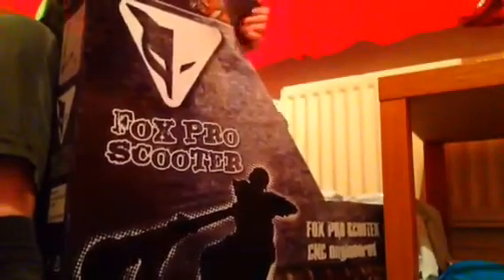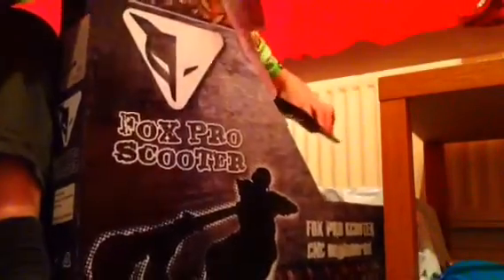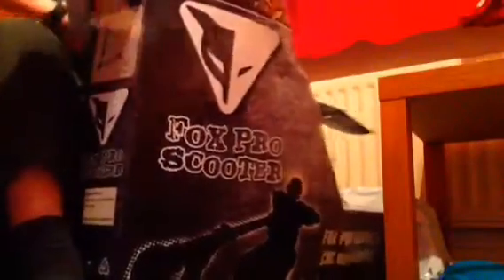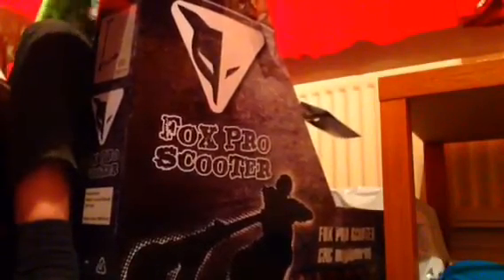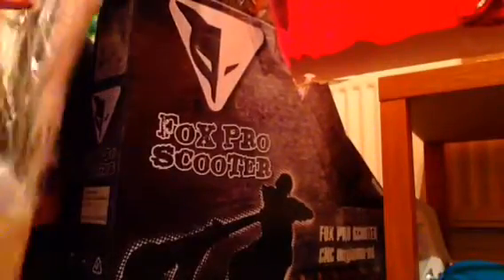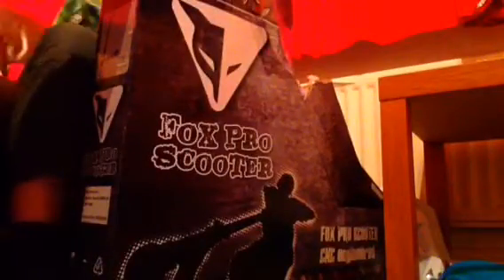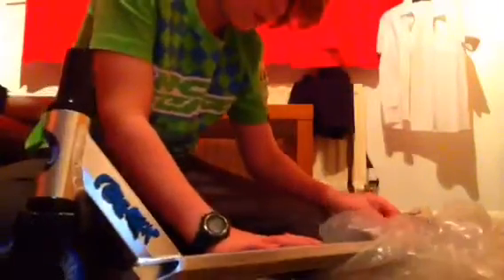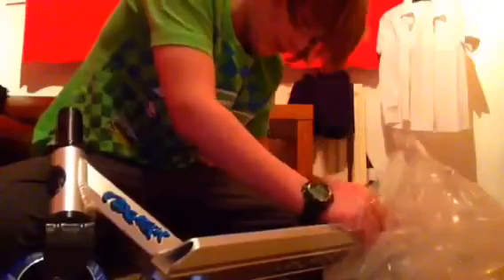Fox pro raw scooter // unboxing and review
🎼🎧Song: OMFG-hello🎧🎼